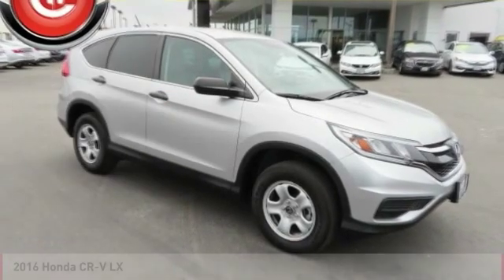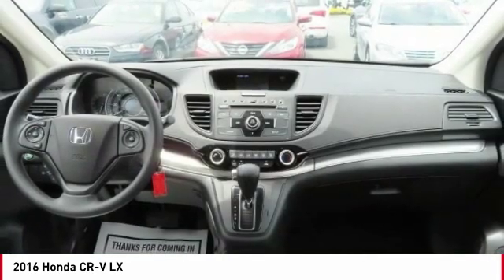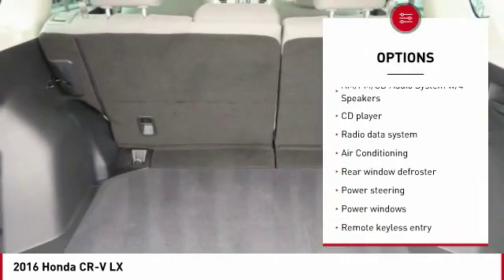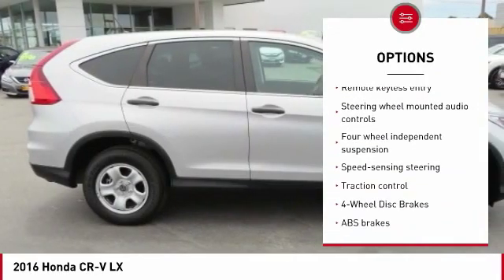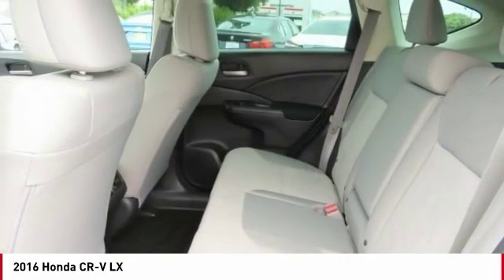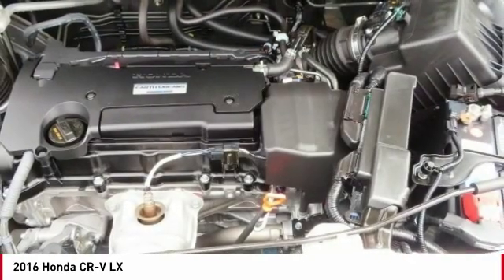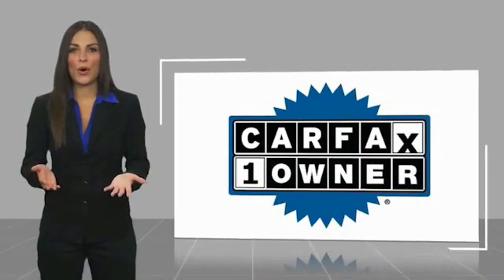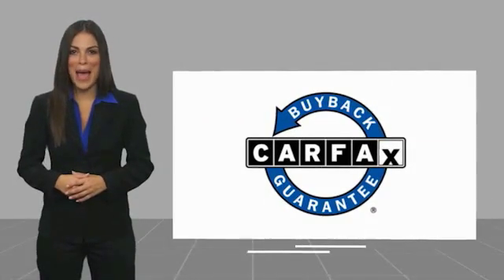2016 Honda CR-V 2016 Honda CR-V LX FOR SALE in Seaside, CA U28475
Cardinale GMC
2 Heitzinger Plaza

Recent Arrival! CARFAX One-Owner. Clean CARFAX. RARE HARD TO FIND. HURRY!!!, CLEAN CARFAX, ONE OWNER, SUPER LOW MILES!!!, RED TAG SALE!! HURRY. , SERVICED REGULARY, Backup Camera. Silver 2016 Honda CR-V LX FWD CVT 2.4L I4 DOHC 16V i-VTEC 26/33 City/Highway MPG Awards: 2016 IIHS Top Safety Pick (With Touring Model) ALG Residual Value Awards 2016 KBB.com Brand Image Awards 2016 Kelley Blue Book Brand Image Awards are based on the Brand Watch(tm) study from Kelley Blue Book Market Intelligence. Award calculated among non-luxury shoppers. Kelley Blue Book is a registered trademark of Kelley Blue Book Co., Inc. Vehicle price and availability are subject to change without notice.